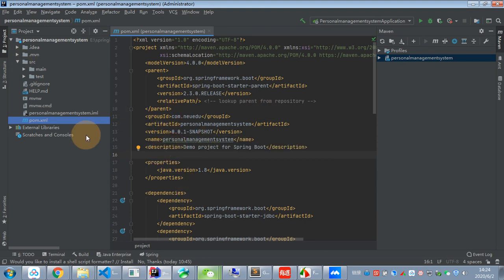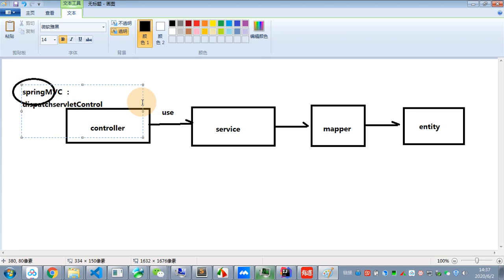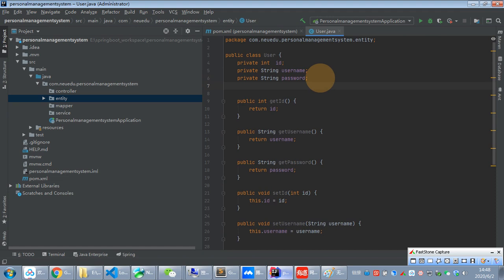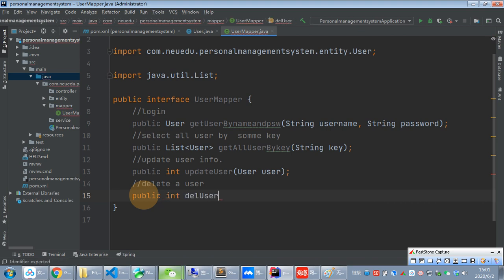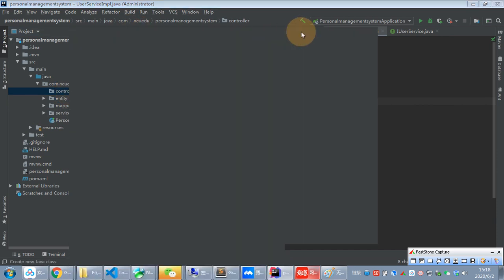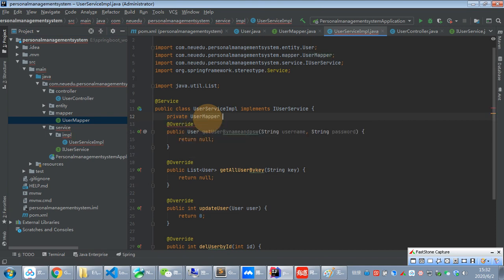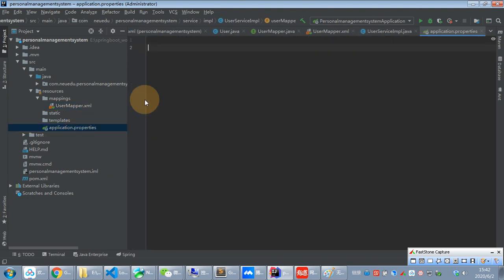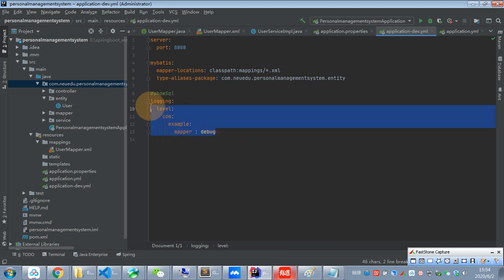springboot project design and programming: How Spring Works- Part4 (SpringBoot JAVA+ VUE Tutorial)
This video is all about the structure and design of Spring Boot Application